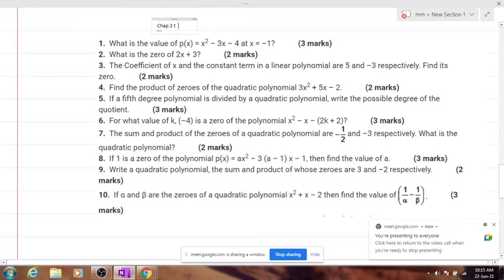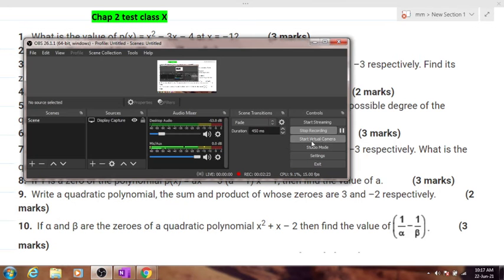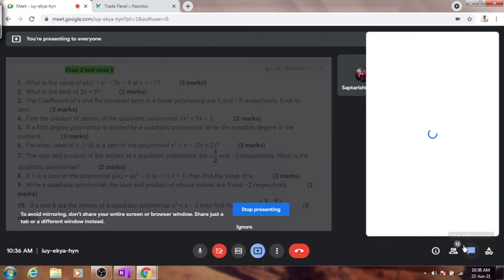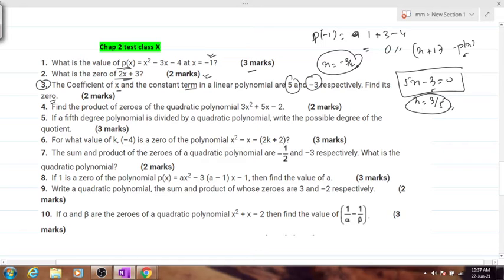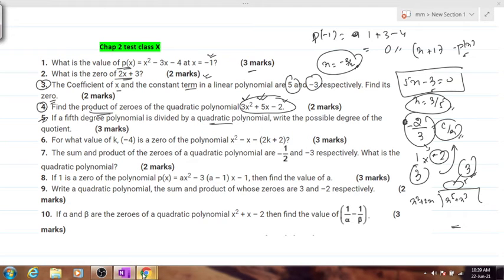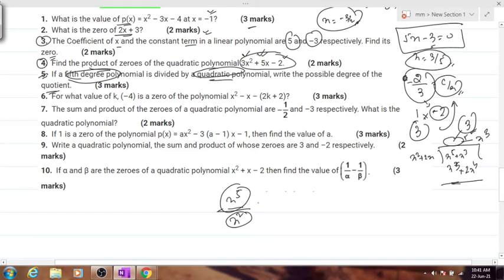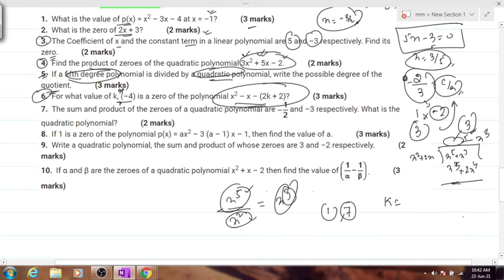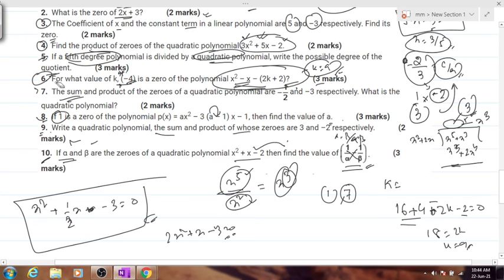chap 2 short test